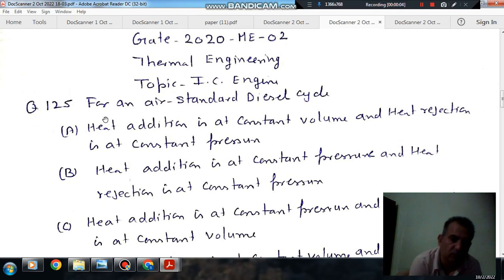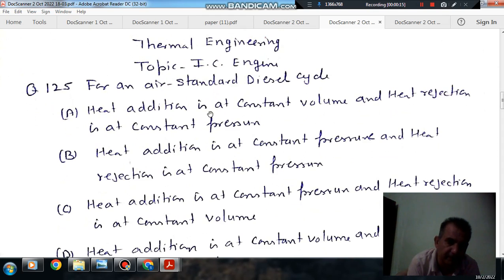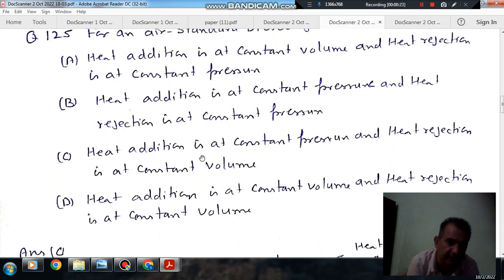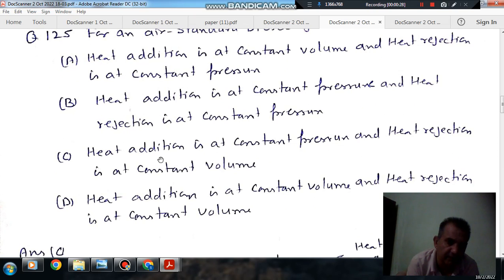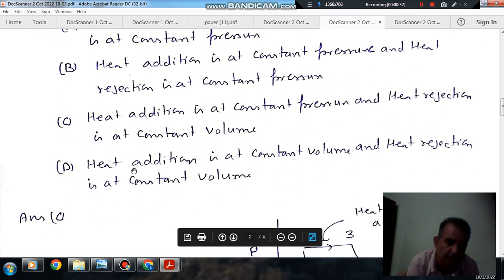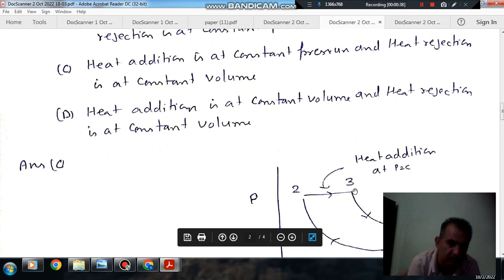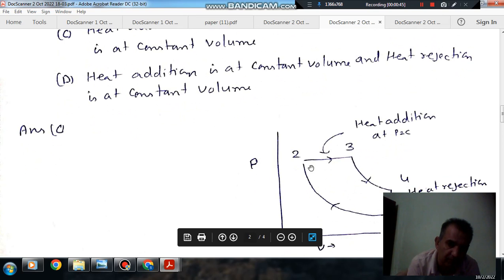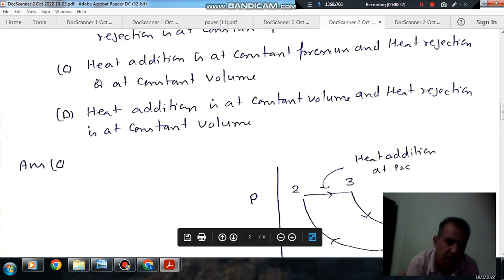I.C engine + Gas turbine + compressor( Q125) (Gate 2020 (ME-02)Thermal Engineering)